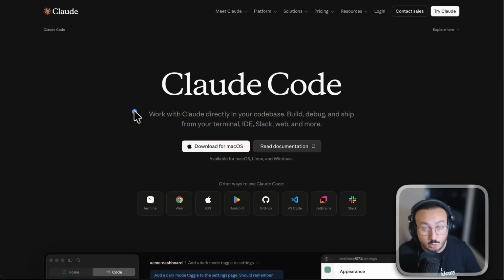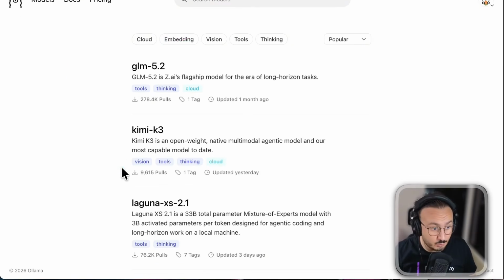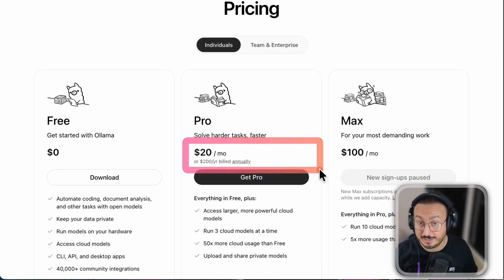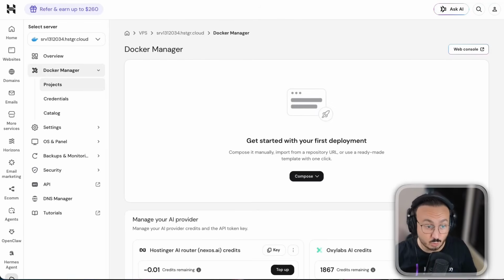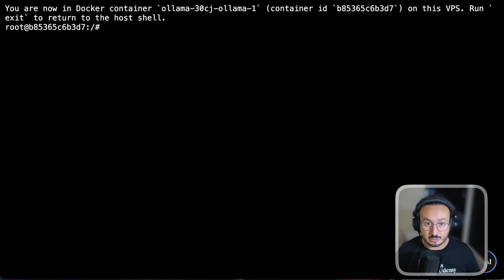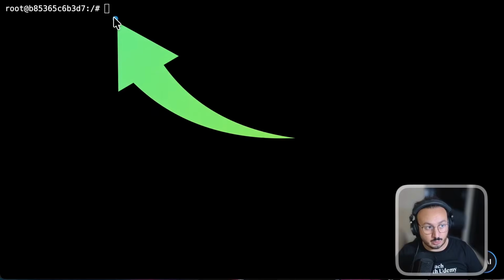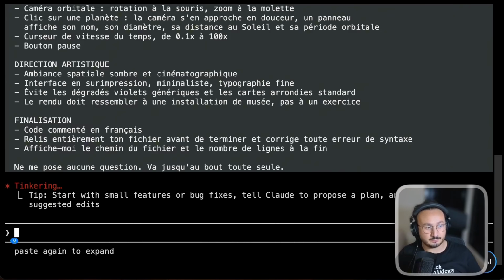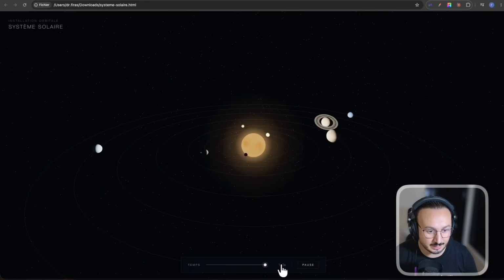Claude Code Free Forever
Discover how to use Claude Code for free with Ollama and the powerful GLM-5.2 Cloud model. In this complete tutorial, I show you step by step how to install Ollama on a VPS, install Claude Code, connect both tools, and generate a fully functional application using artificial intelligence.

You will learn how to turn Claude Code into a real AI coding agent by using GLM-5.2 as an alternative model. This method lets you enjoy the Claude Code development and vibe coding experience without directly using Anthropic’s paid API.

⏱ CHAPTERS:

00:00 - Introduction: Use Claude Code for free
02:13 - The GLM-5.2 model with Ollama
05:56 - Install Ollama on a VPS
09:07 - Install Claude Code
11:11 - Connect Claude Code to Ollama
11:54 - Test GLM-5.2 Cloud
12:23 - Launch Claude Code with GLM-5.2
13:44 - Run my prompt in Claude Code
14:30 - Test the code generated by Claude Code with GLM-5.2 Cloud